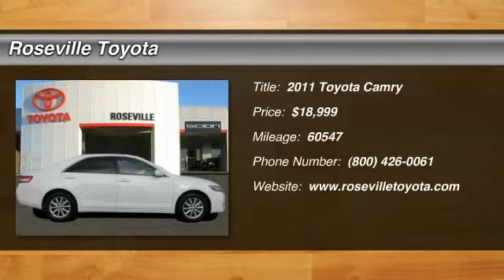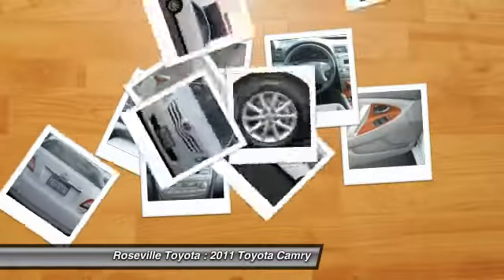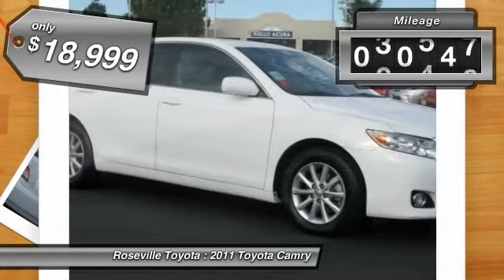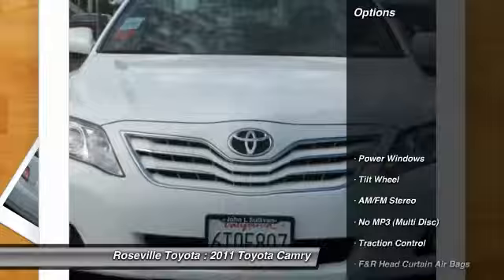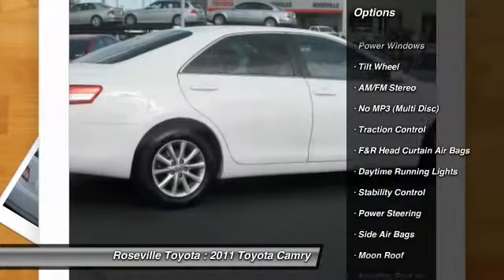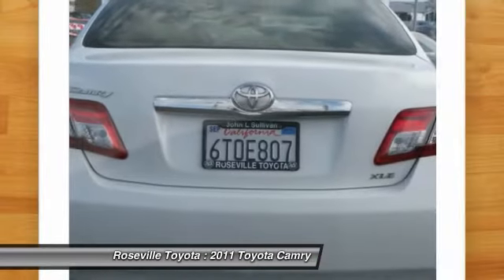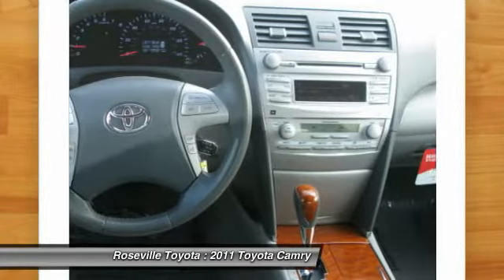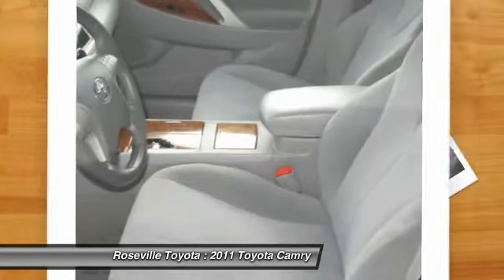2011 Toyota Camry Roseville CA 118411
2011 Toyota Camry  - $18999

Roseville Toyota
700 Auto Mall Drive

Certified  Ash w Fabric Seat Trim or Leather Seat Trim ABS brakes Alloy wheels Compass Electronic Stability Control Front dual zone A C Heated door mirrors Illuminated entry Low tire pressure warning Power moonroof Remote keyless entry and Traction control. If you are looking for a one owner car try this terrific looking 2011 Toyota Camry and rest assured knowing that the previous owner took fantastic care of it. This Camry XLE is everything you need from a car in this segment...Dependable reliable and won't burn down your wallet at the gas pump! Toyota is ranked  1 in Customer Satisfaction.